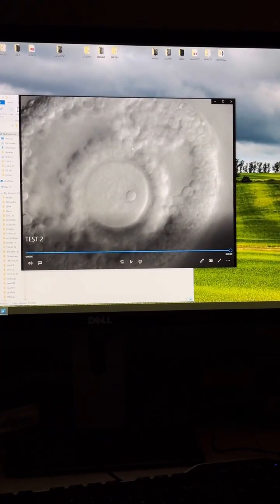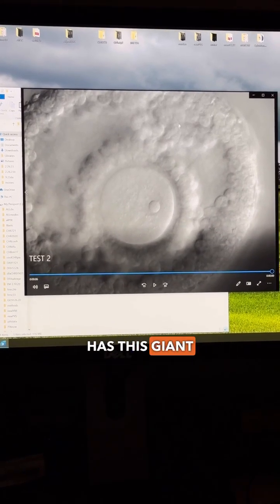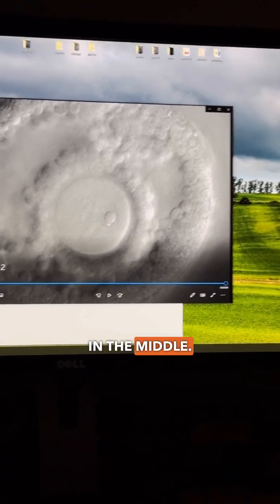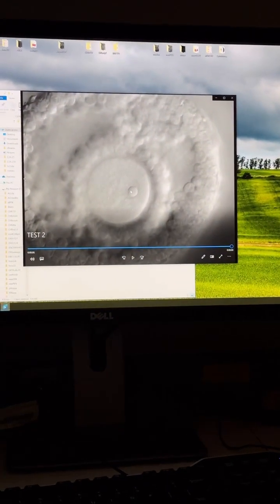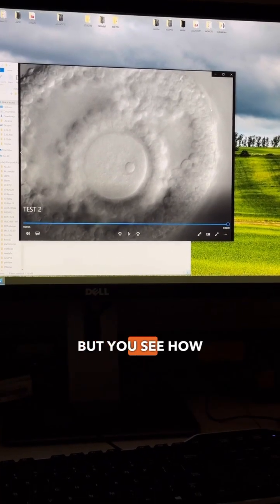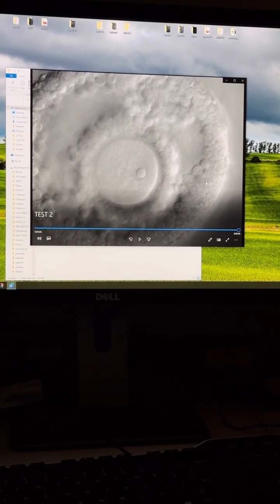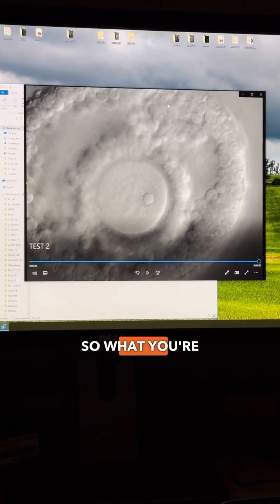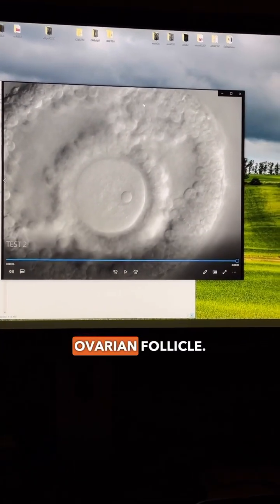Let's look at an ovarian follicle through a microscope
Let's look at an ovarian follicle through a microscope with Dr. Albertini!